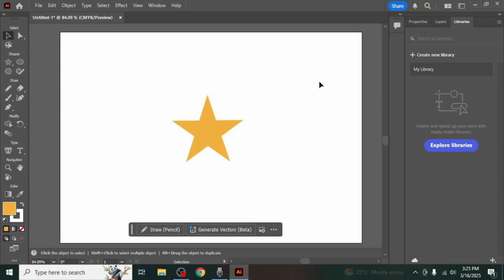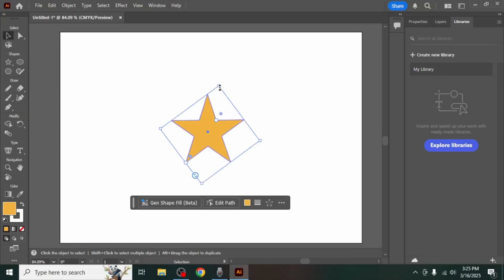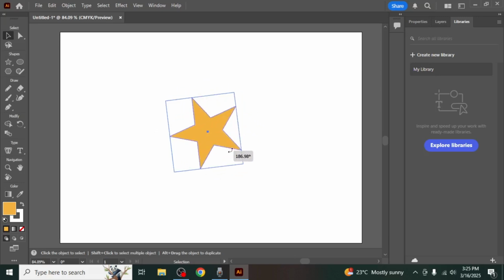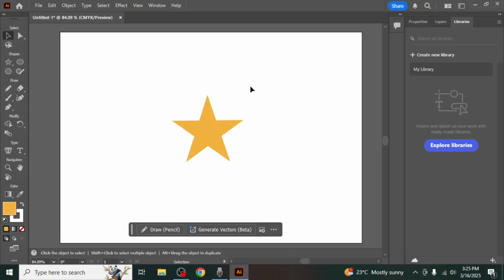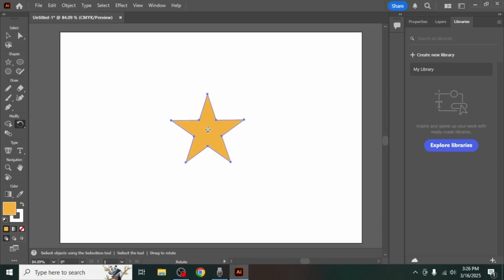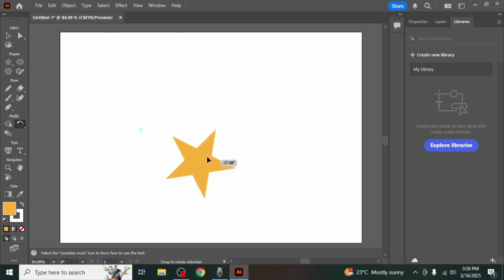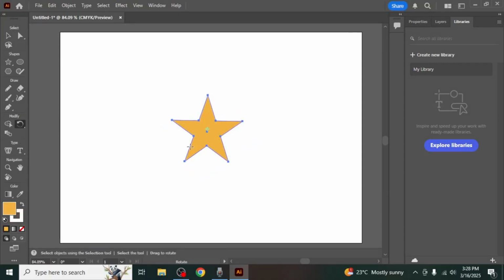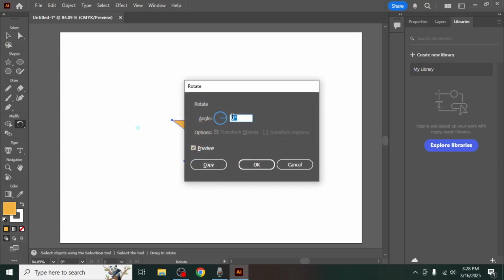How to ROTATE in Adobe Illustrator (Step by Step)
Want to rotate objects in Adobe Illustrator? This step-by-step guide walks you through using the Rotate Tool, Transform Panel, and keyboard shortcuts to rotate shapes, text, and images. Learn how to rotate elements precisely, create circular patterns, and adjust pivot points for better design control.